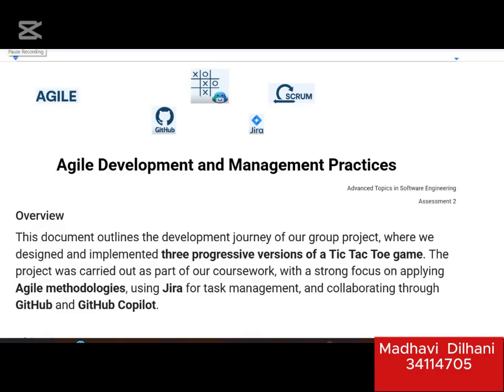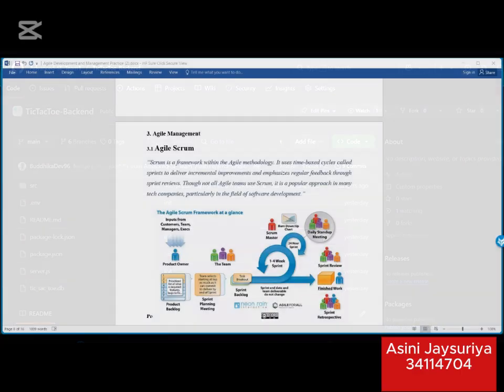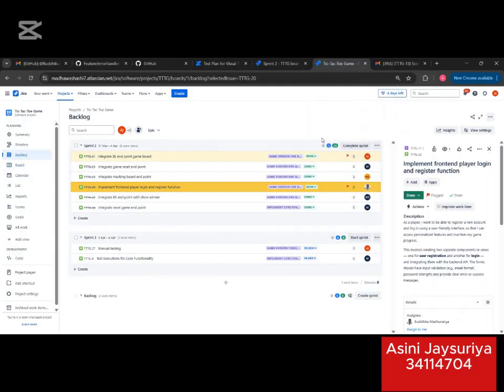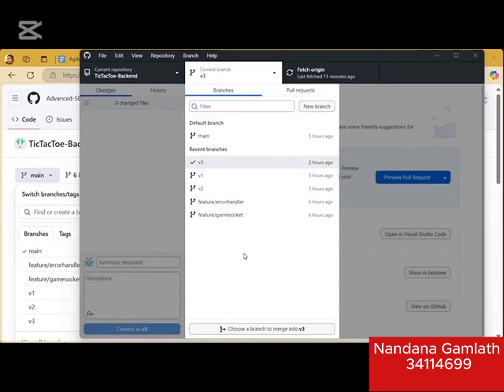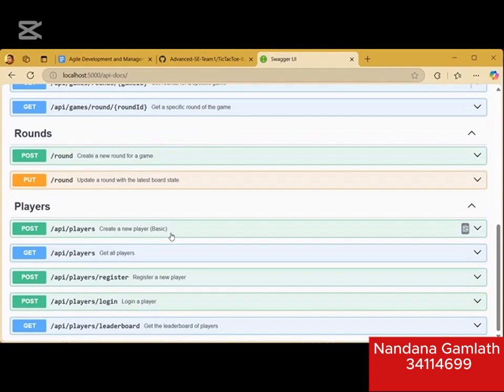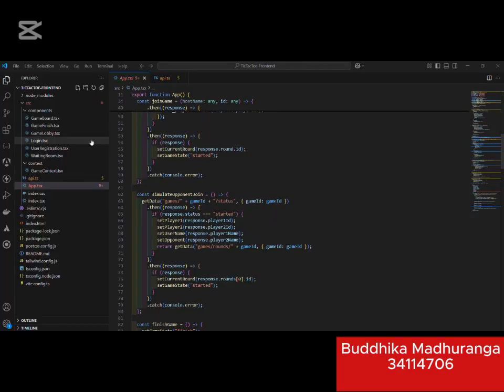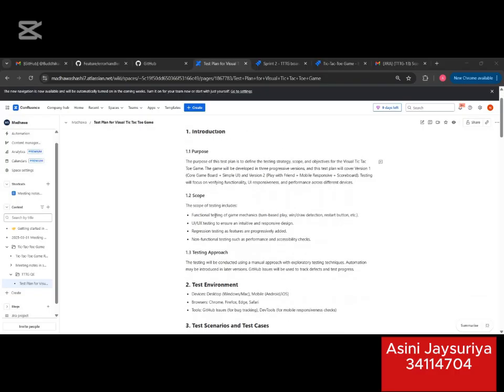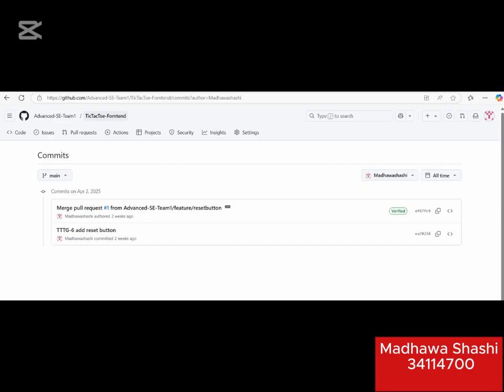Mastering Agile: Behind the Scenes of Developing a Tic-Tac-Toe Game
🎮 Tic Tac Toe Game – Agile Development Project Presentation
👨‍💻 Advanced Topics in Software Engineering – Assessment 2
📅 April 2025 | University of West London

This video showcases our team’s journey through the Agile Software Development Lifecycle while building a responsive and multiplayer Tic Tac Toe web application using modern technologies such as ReactJS, Node.js, Jenkins, and GitHub.

📌 What’s Covered in This Presentation:

✅ Client requirements and project goals

✅ Agile sprint planning and Jira task tracking

✅ Backend architecture and RESTful APIs

✅ Front-end design with real-time multiplayer support

✅ User authentication and leaderboard system

✅ GitHub Copilot and version control workflows

✅ CI/CD pipelines, testing, and deployment

👥 Team Members :

Madhavi Dilhani
Asini Jayasuriya
Nandana Gamlath
Buddhika Madhuranga
Madhawa Shashi

💡 Built using Agile best practices, this project highlights how small teams can deliver high-quality software in iterative sprints with continuous feedback and automation.